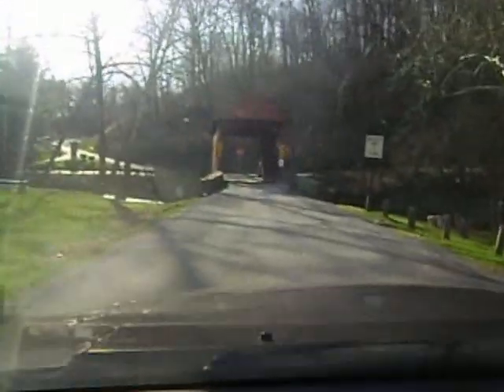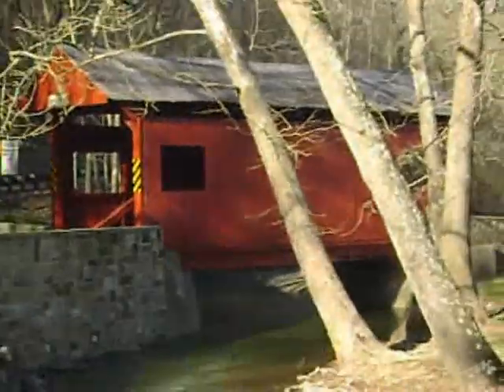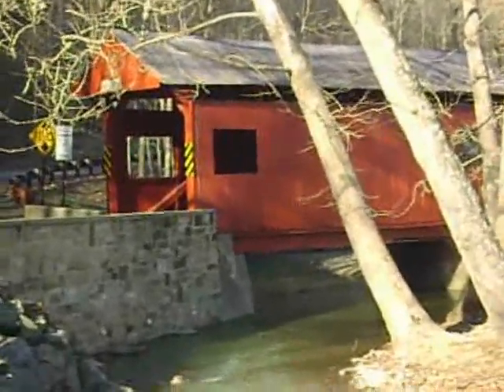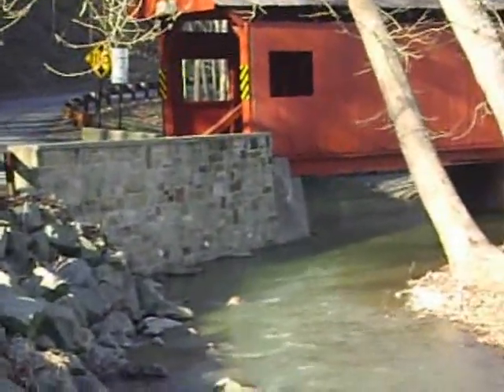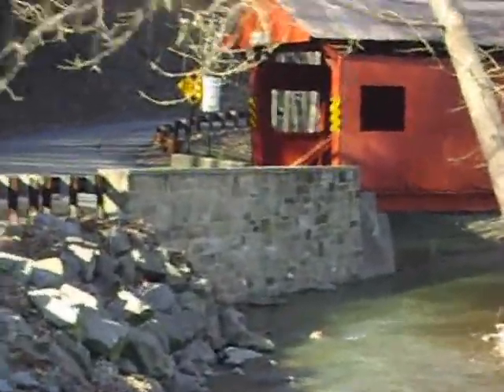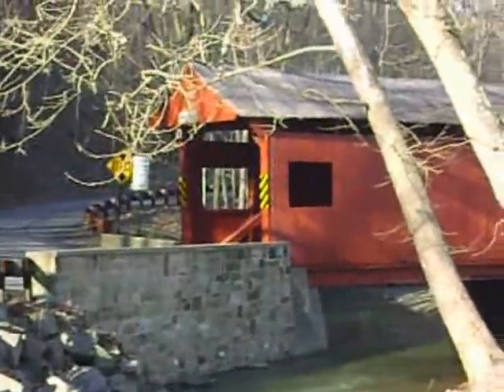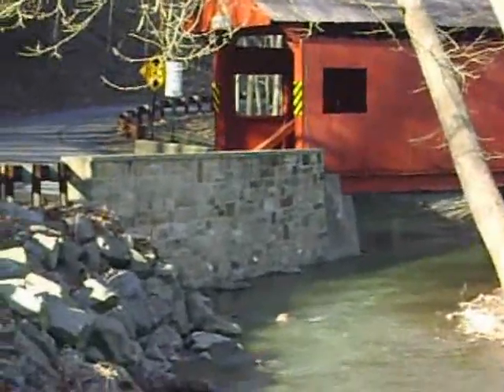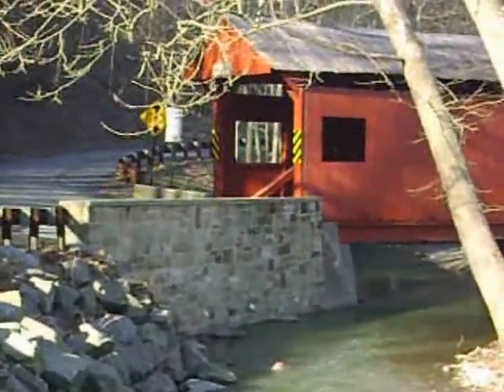Washington County Covered Bridge Series - Henry Bridge - Mingo Creek Park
This is the Henry Bridge located in Mingo Creek Park in Washington County PA built around 1881